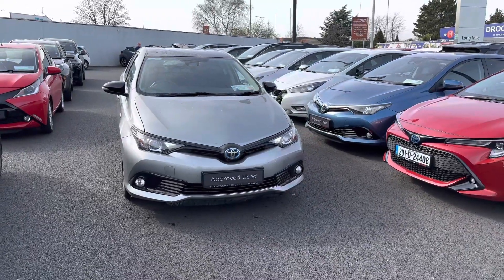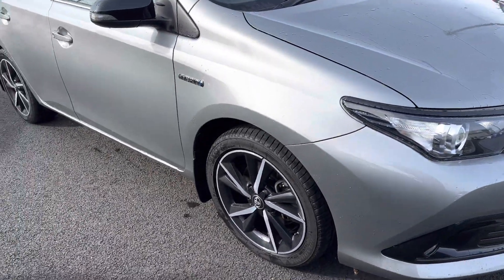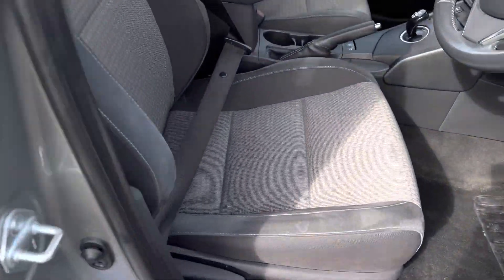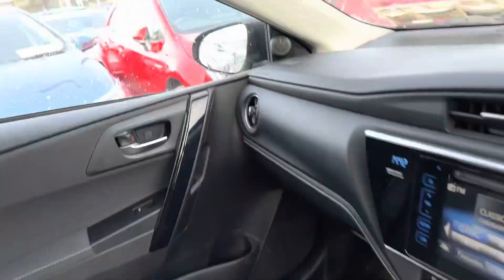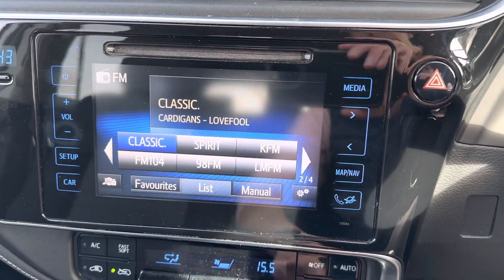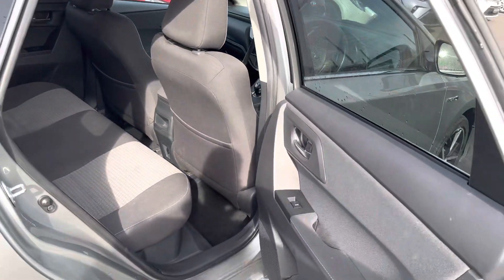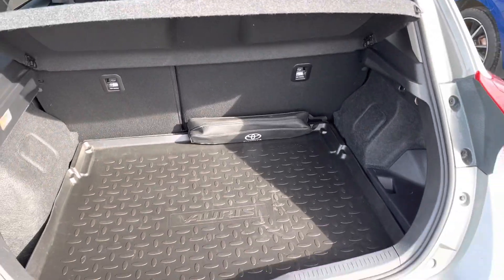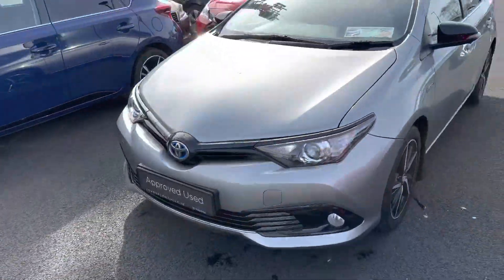2018 Auris hybrid Luna sport